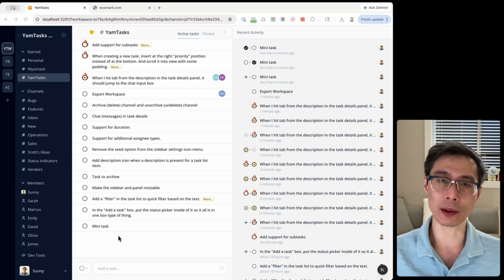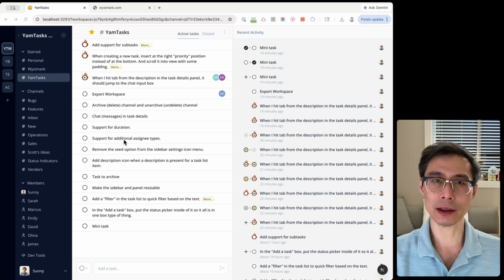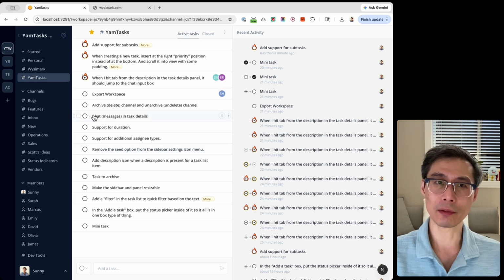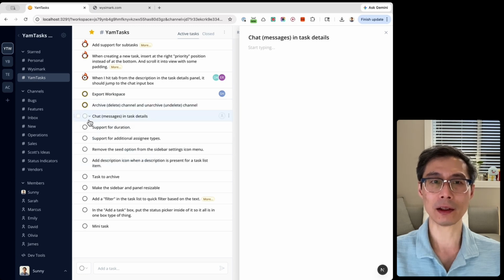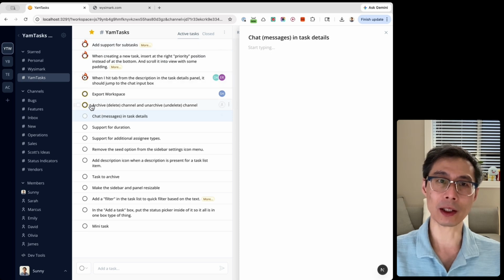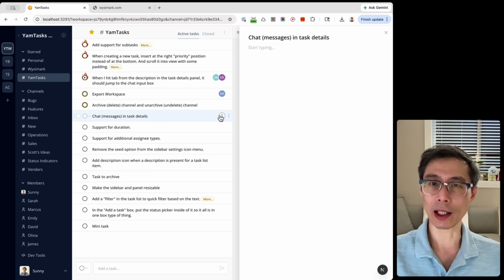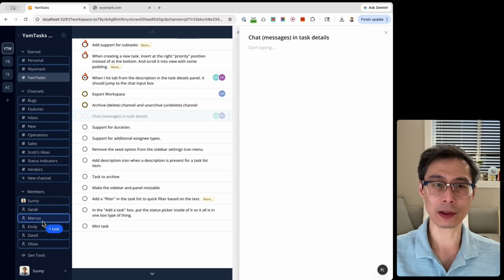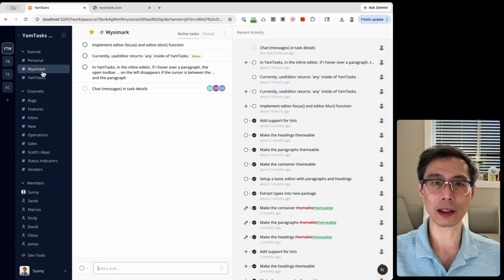UI for AI Week 3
This week I introduce and talk about YamTasks, a Slack-like project management tool (task manager) which I'm building and will incorporate AI into through the Wysimark Rich Text Editor.